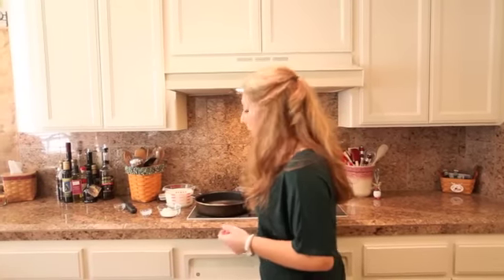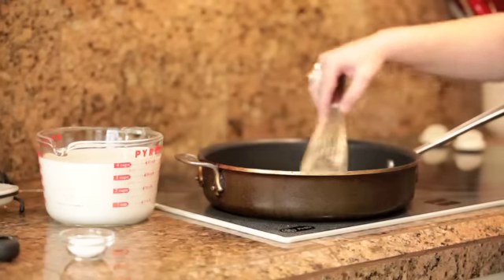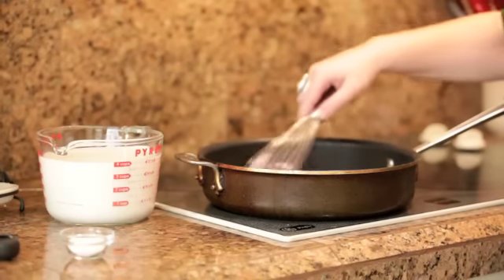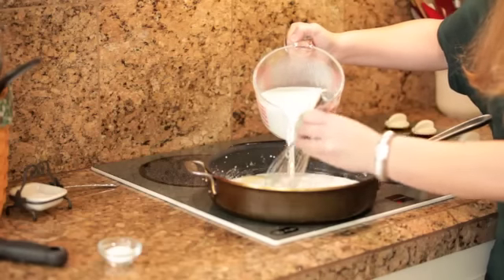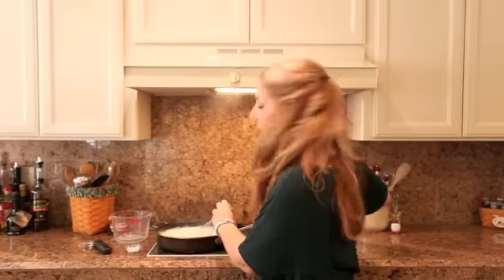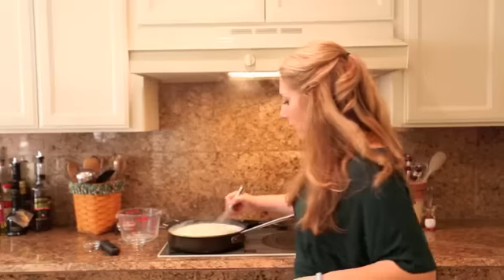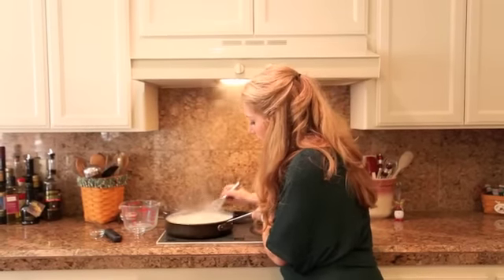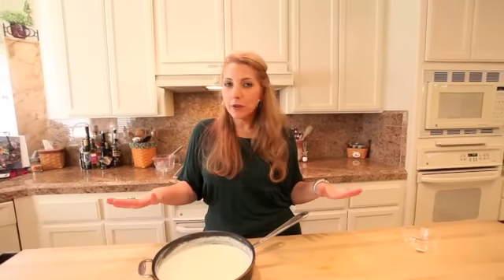How to Make Gluten Free Bechamel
KC from G-Free Foodie shows you how to make Gluten Free Bechamel Sauce.  Find the printable recipe on G-Free Foodie's

Gluten Free Bechamel Sauce Recipe

Ingredients:
5 tablespoons butter or 4 1/2 tablespoons olive oil
4 tablespoons Gluten Free flour blend or 2 tablespoons rice flour + 2 tablespoons tapioca flour
4 cups milk (dairy, unflavored coconut or unflavored almond)
2 teaspoons salt
1/2 teaspoon freshly grated nutmeg

Directions:
In a medium saucepan, heat the butter over medium-low heat until melted (or warm oil). Add the Gluten Free flour and wisk until smooth. Over medium heat, cook until the mixture turns a light, golden sandy color, about 6 to 7 minutes.

Meanwhile, heat the milk in a separate pan until just about to boil. Add the hot milk to the flour mixture 1 cup at a time, whisking continuously until very smooth. Bring to a boil. Cook 10 minutes, stirring constantly, then remove from heat. Season with salt and nutmeg, and set aside until ready to use.

Follow G-Free Foodie & live deliciously Gluten Free!